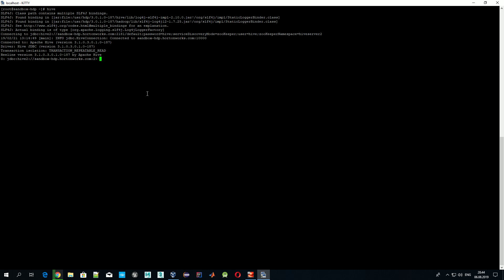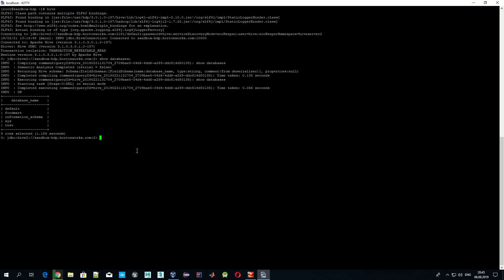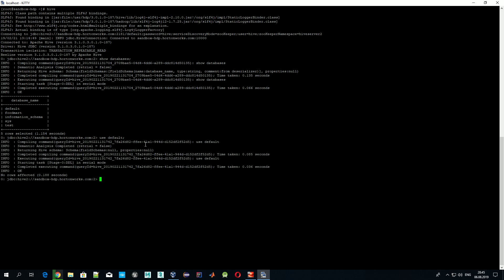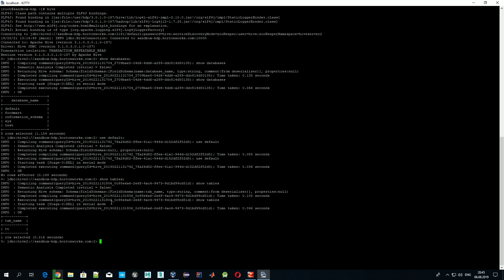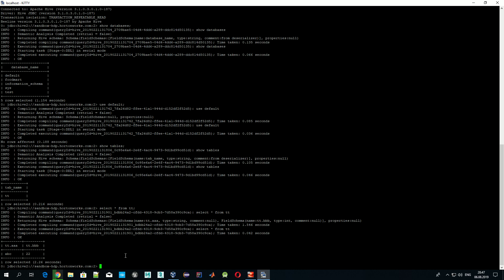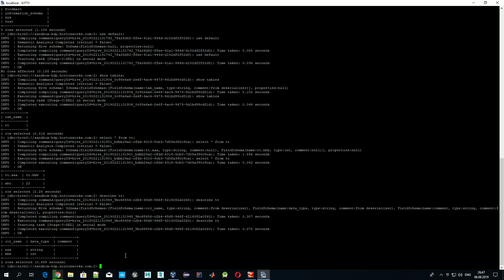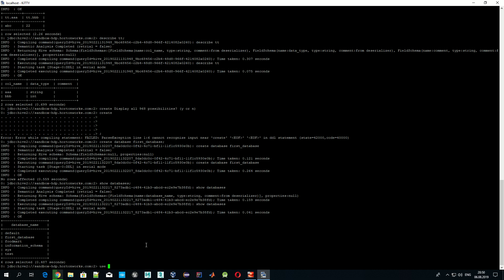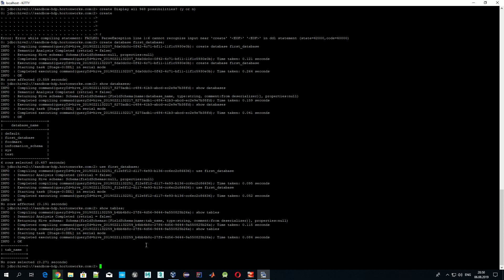Hive tutorial - Hive intro, create database, create table, insert data into table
In this video it is shown how Hive DB could be accessed on Hortonworks HDP VM using Beeline console tool

Video shows in details how we create a database, create a table in a particular database, how to insert data into a table and retrieve data from a table using select statement.

Also it is shown how we retrieve metadata for a particular table by executing describe command.

Video show how to let Hive know that next commands will be executed against a particular database